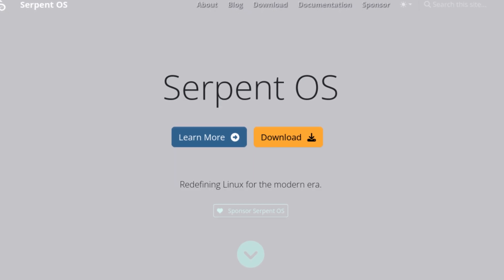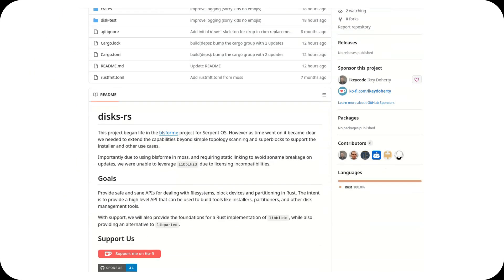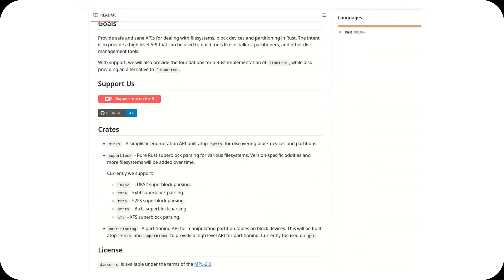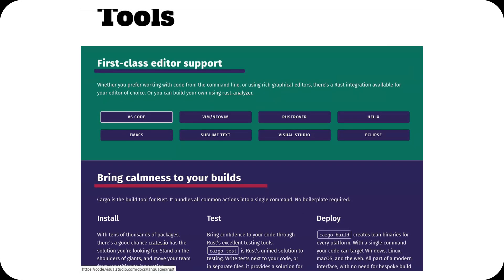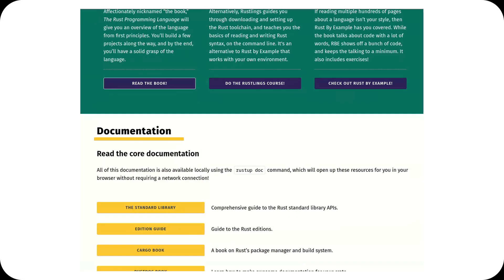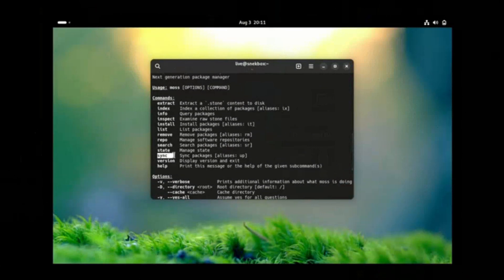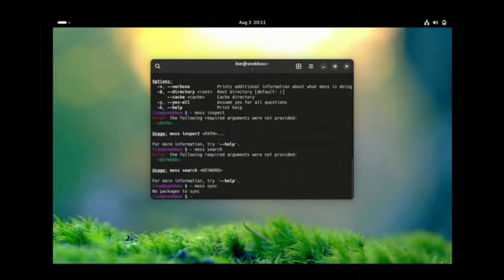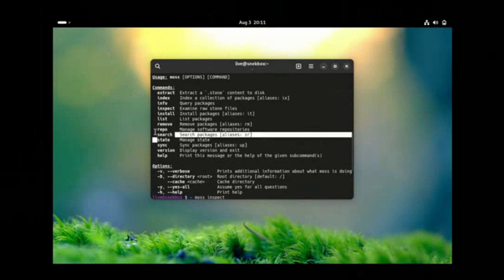Serpent OS Redefines Disk Management with Rust Innovation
Serpent OS introduces disks-rs, a modern disk management tool written in Rust, redefining performance, security, and user experience in Linux. Discover how this innovation is shaping the future of open-source systems.